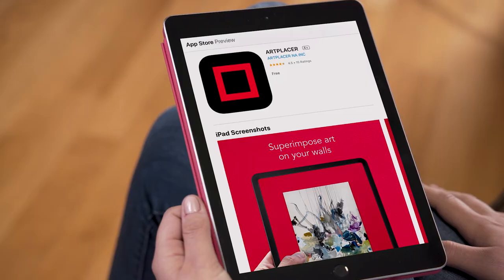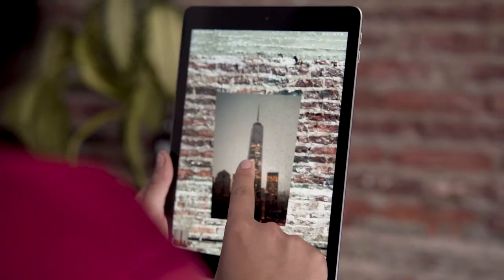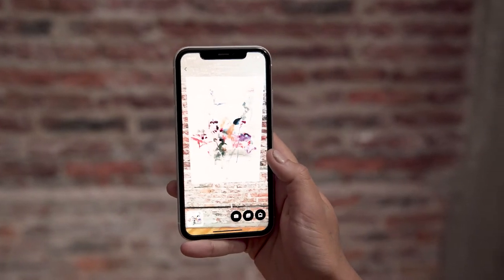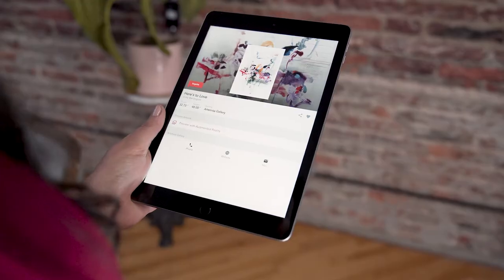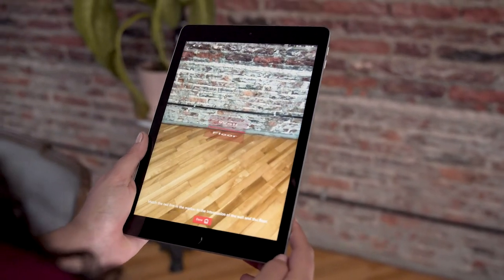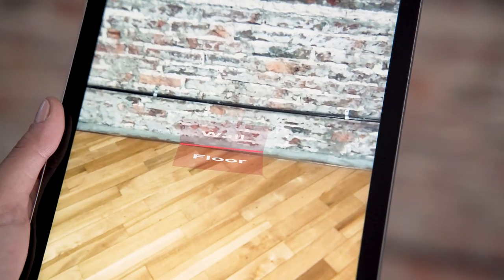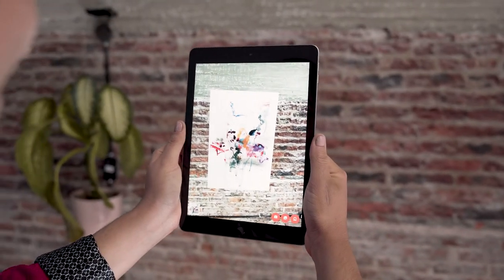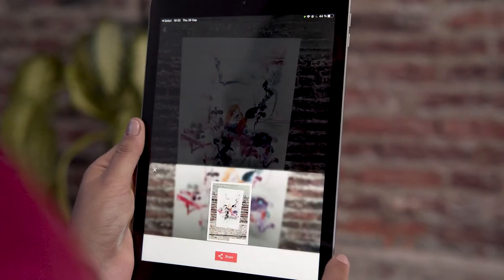What is ArtPlacer’s Augmented Reality art visualization Widget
Transform the way collectors experience art with ArtPlacer’s Augmented Reality (AR) Widget! In this video, we break down the powerful features of our AR technology that bridge the gap between virtual and in-person art interactions allowing potential collectors to visualize artworks on their walls at real scale with the helo of augmented reality technology.

📅 Timestamps:
00:02 – What is the Augmented Reality Widget?
00:09 – Introducing the ArtPlacer AR Mobile App
00:19 – Step-by-Step: How to View an Artwork in Augmented Reality
00:24 – Using the Augmented Reality Widget on Your Mobile Device

About ArtPlacer:
ArtPlacer is a one-stop art marketing tool dedicated to helping artists, gallerists, curators, and art print sellers showcase and promote their work. Learn more about ArtPlacer’s features like Room Mockups, Virtual Exhibitions, and Try-before-you-buy plugins at artplacer.com.

Artwork by Vicky Barranguet represented by Artemisa Gallery.